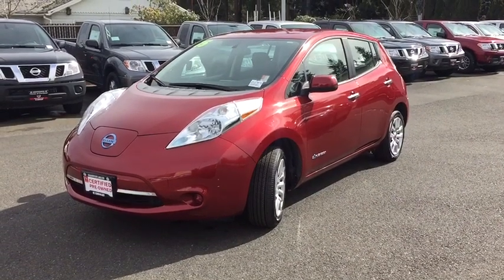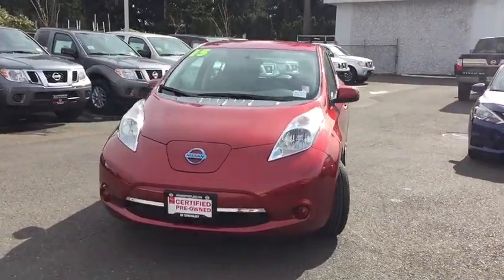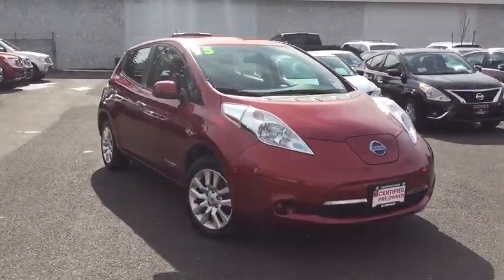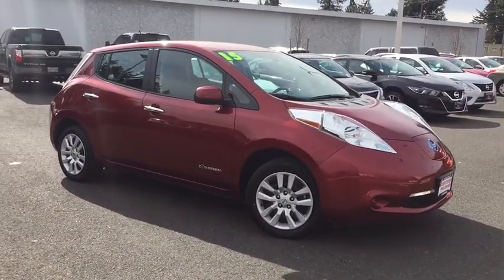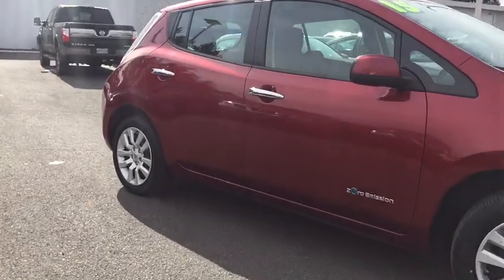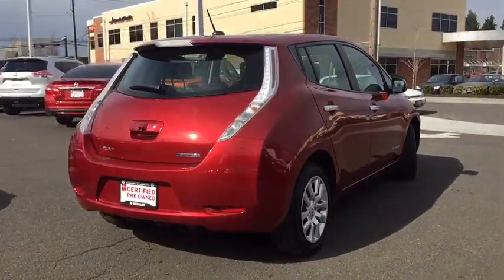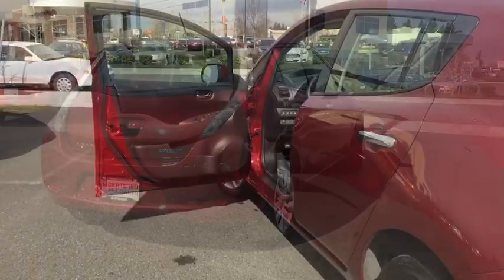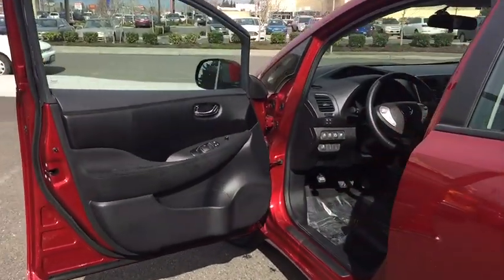2015 Nissan LEAF Portland, Beaverton, Vancouver, Gresham, Hillsboro, OR 2037870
CAYENNE RED Used 2015 Nissan LEAF available in Portland, Oregon at Nissan of Portland. Servicing the Beaverton, Vancouver, Gresham, Hillsboro, OR area.
2015 Nissan LEAF HB S - Stock#: 2037870 - VIN#: 1N4AZ0CPXFC314447